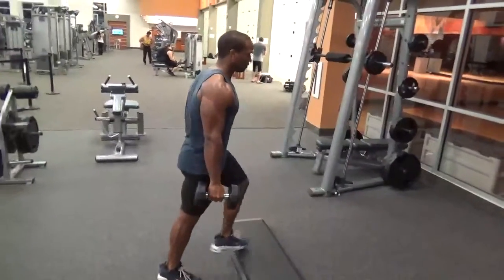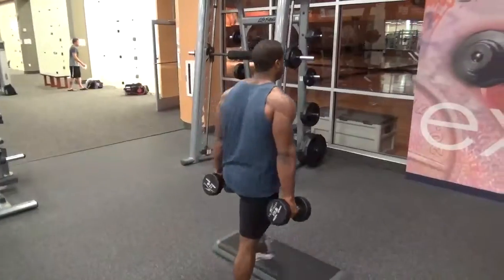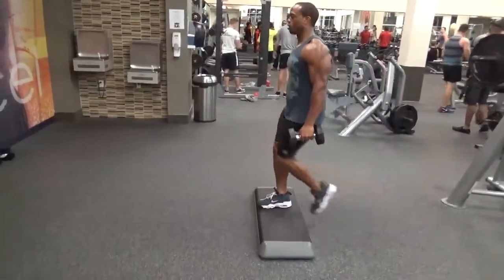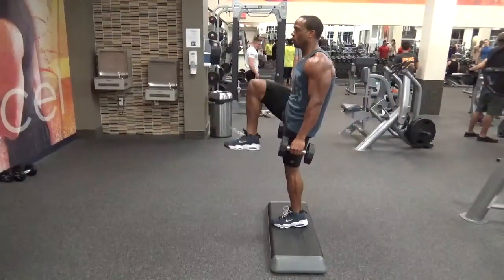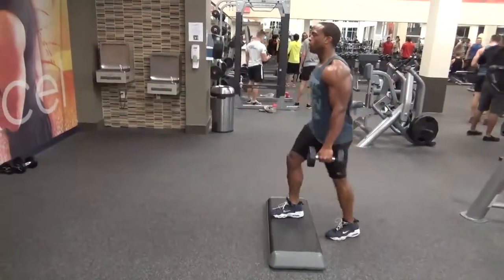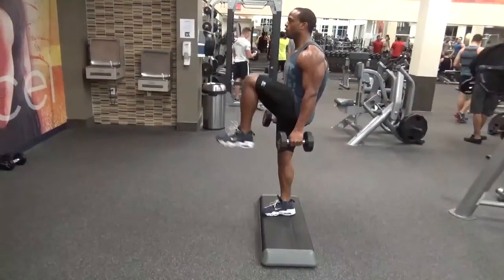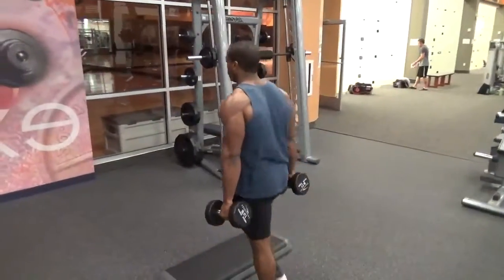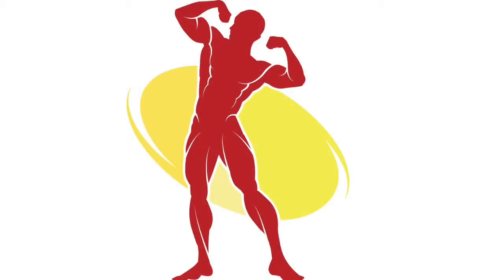THE STEP UP